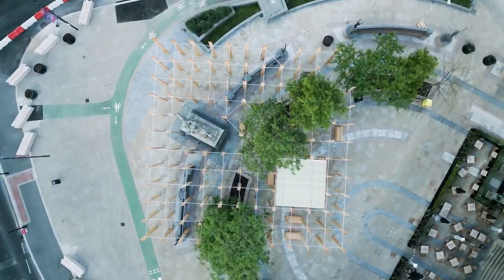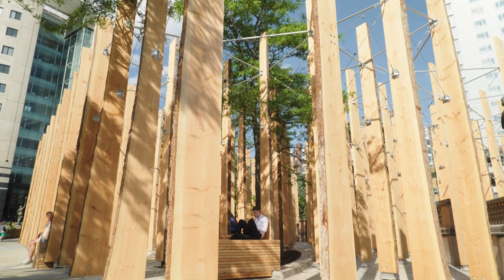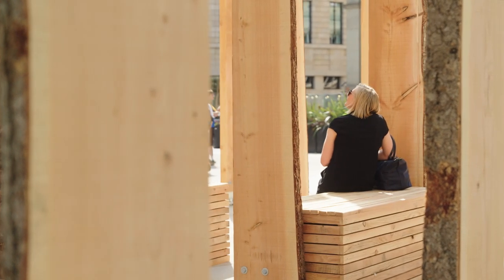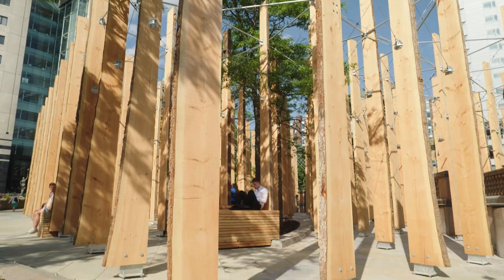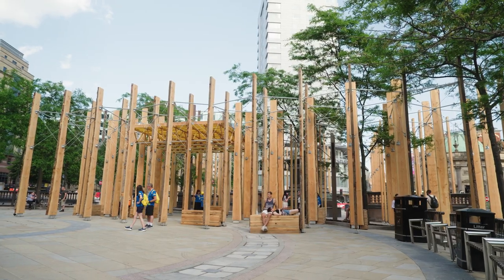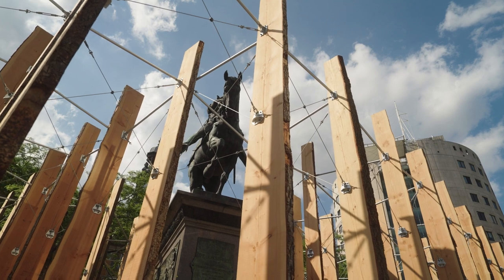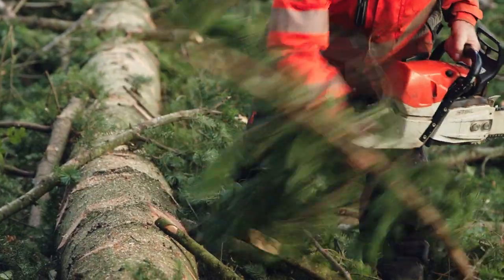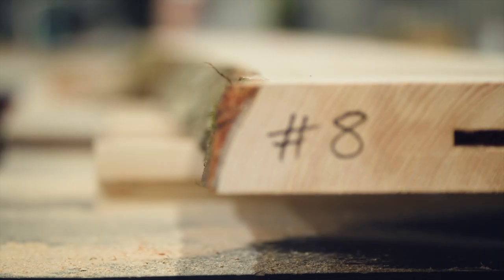Behind Making A Stand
Inspired by Leeds' roots as an ancient woodland, world-famous visual artist Michael Pinsky and award-winning environmental architects Studio Bark put sustainability at the heart of this epic piece for LEEDS 2023.

Take in the architecture and beauty of the sculpture, learn about the stories and materials that brought it to life, or sit back and enjoy inspiring events and performances, including work led by Leeds Beckett students.

Making A Stand would not have been possible without the creative vision from Michael Pinsky and Studio Bark. Lighting design by Phil Supple.

It has been produced and commissioned as part of our Year of Culture by LEEDS 2023.

We are proud to say Making A Stand is supported by Channel 4, Arts Council England and Leeds Beckett University.